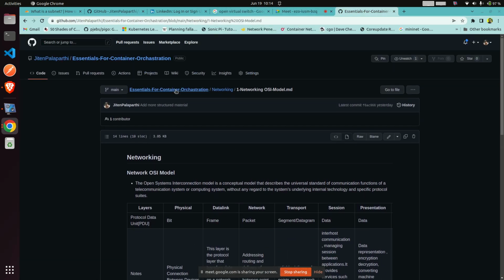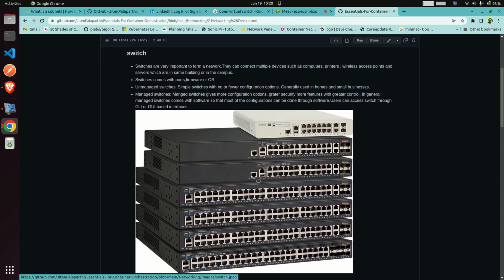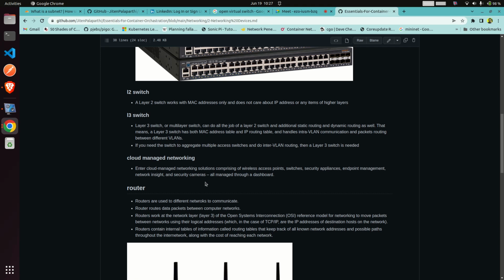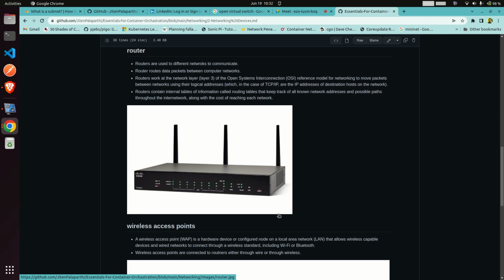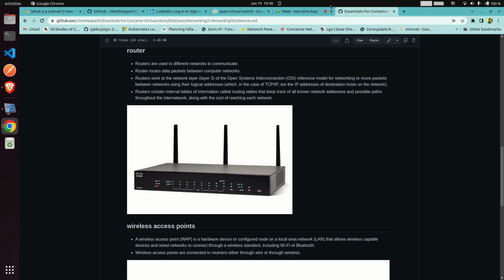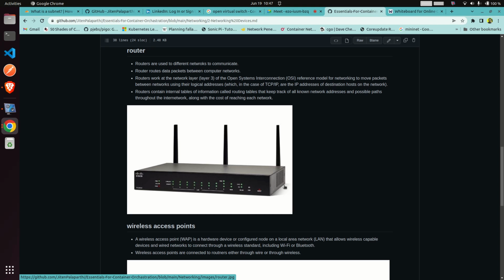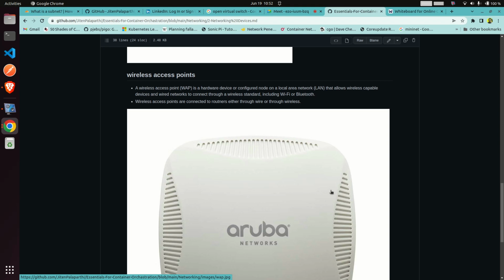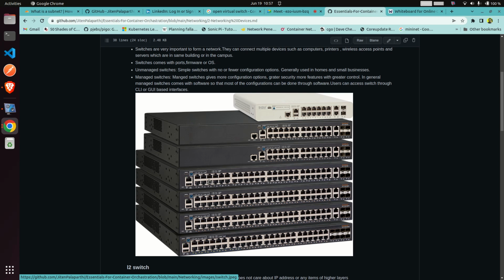Essentials of Container Orchestration -1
- Routers, Switches, and Wireless Access Points